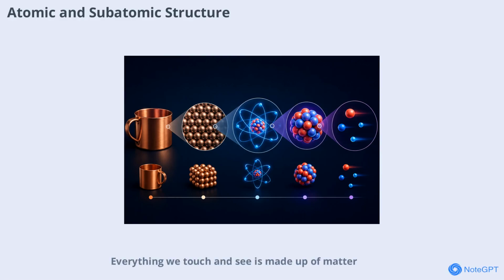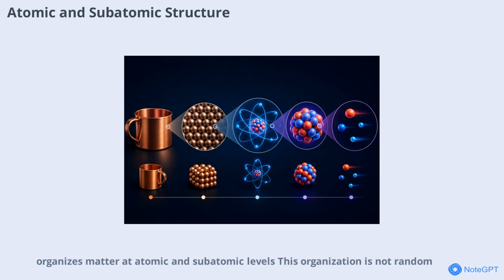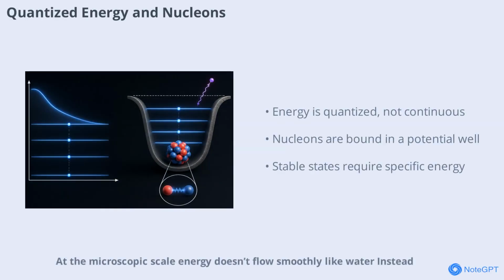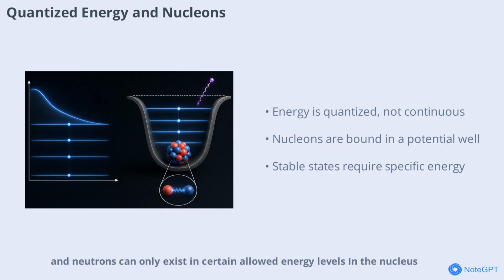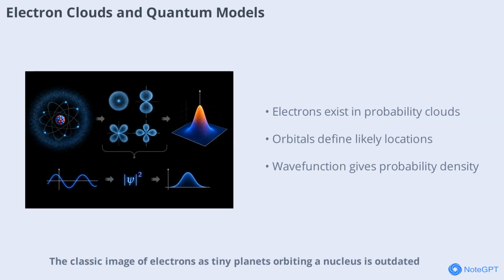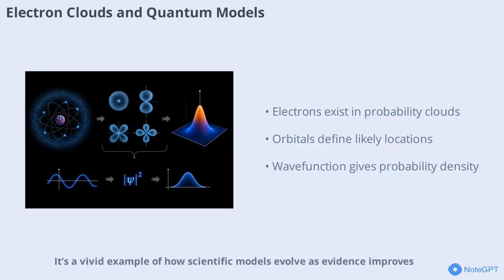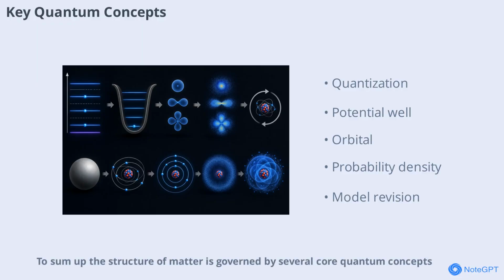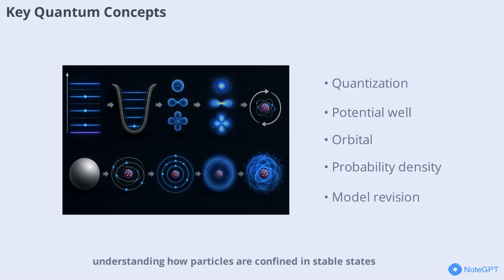Substructure - Atoms and Atomic Structure Educational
Educational video covering atomic structure.